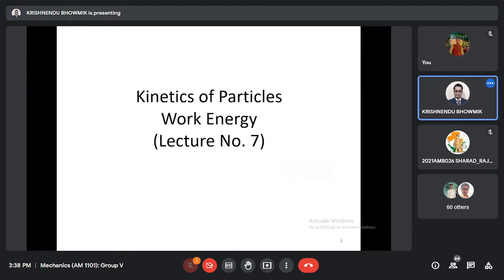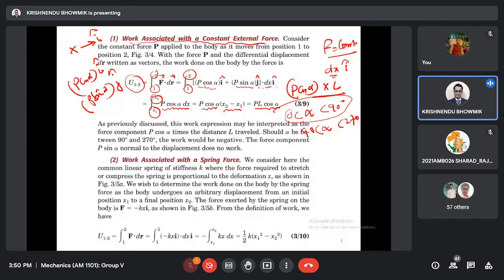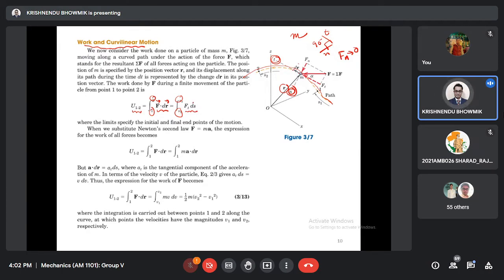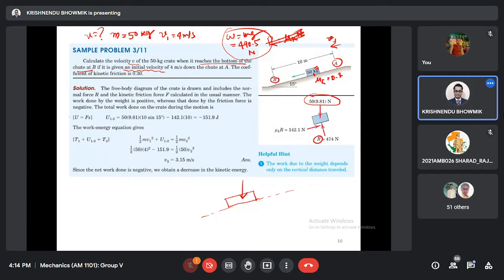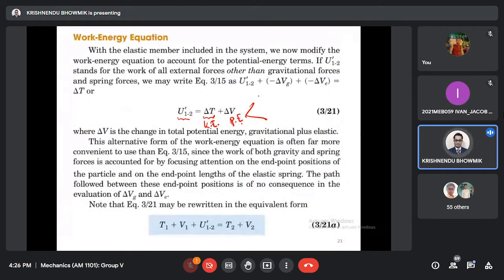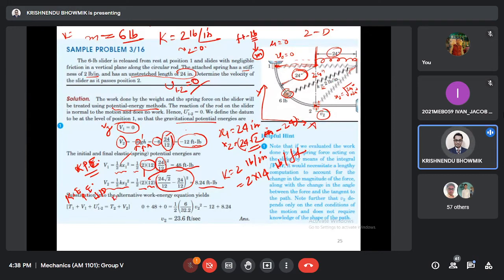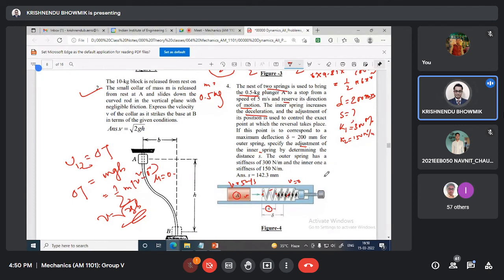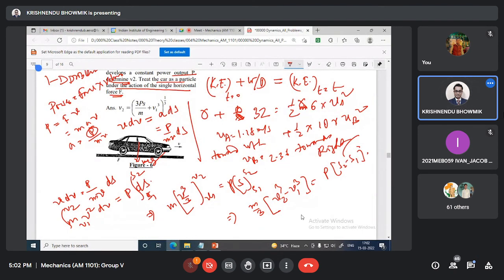Work , power , Energy ( 15 March )